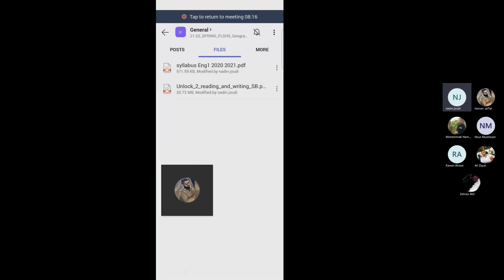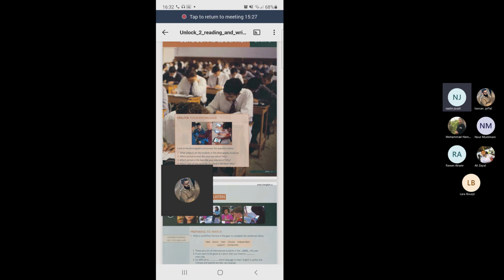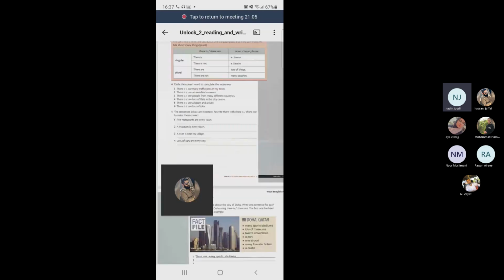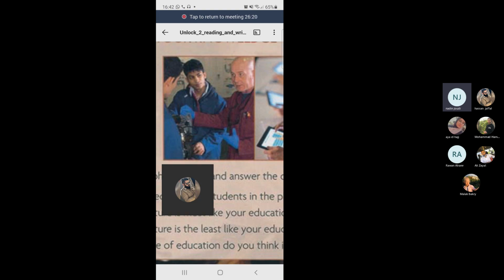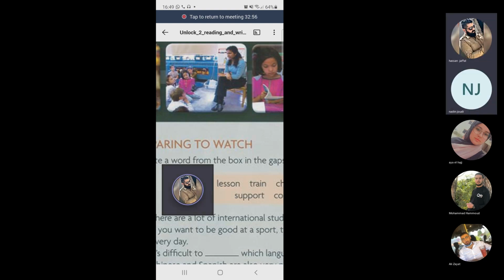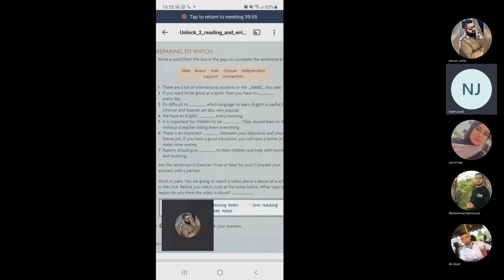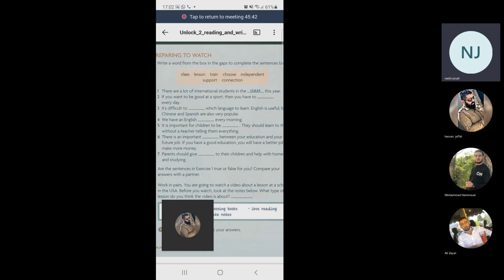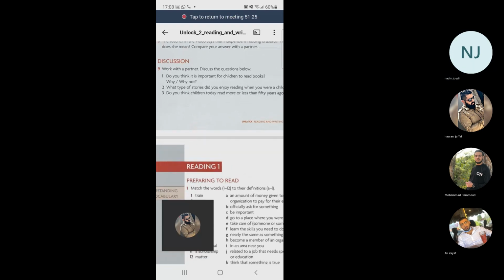لغة انكليزية م ٢